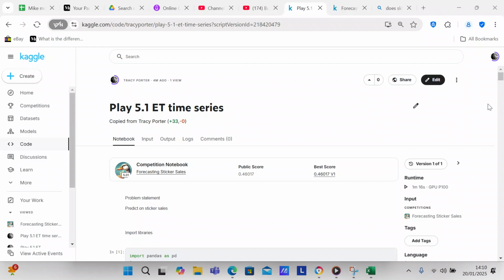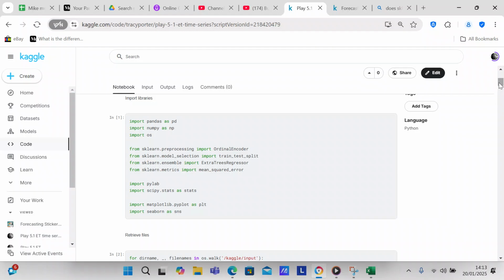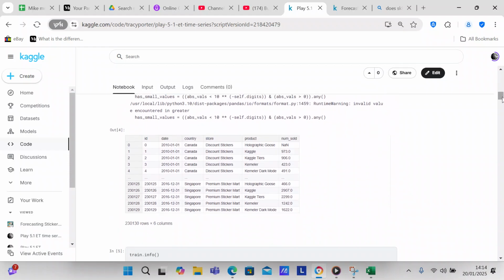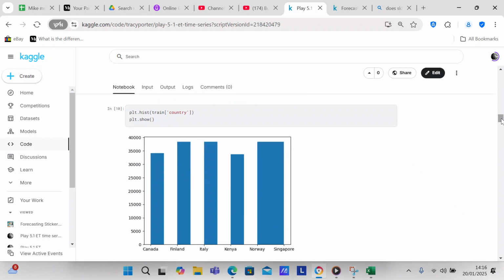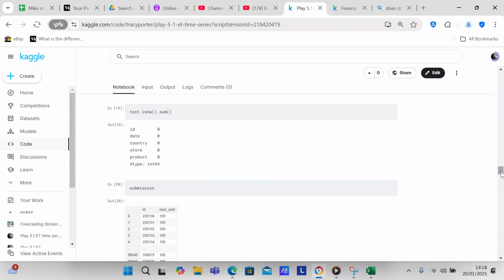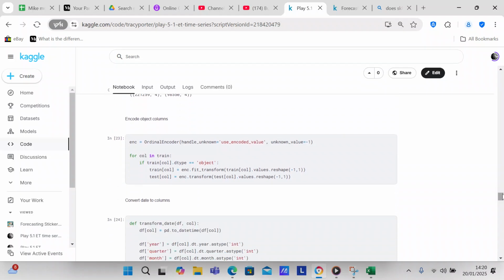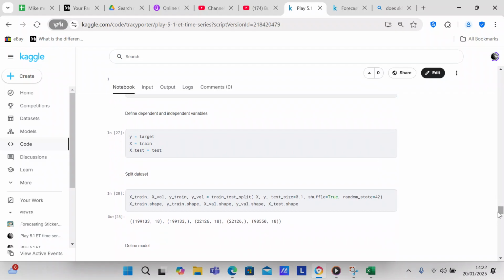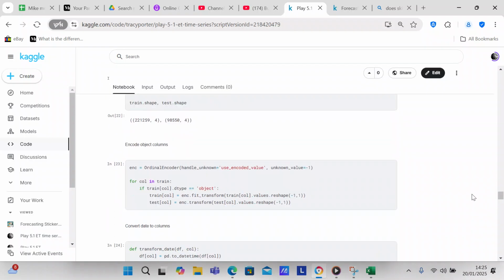Code review January 2025 Kaggle playground competition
In this video I go over the code of a playground Kaggle competition that I entered.

Link to Jupyter Notebook:- kaggle kernels pull tracyporter/play-5-1-et-time-series